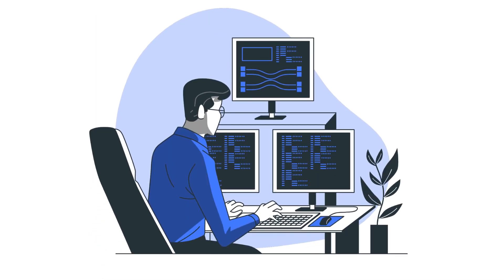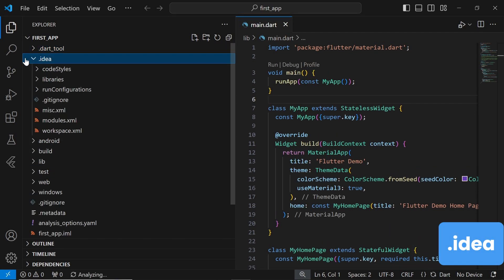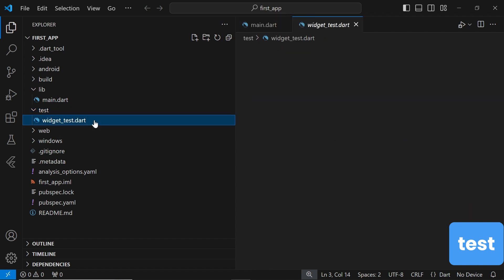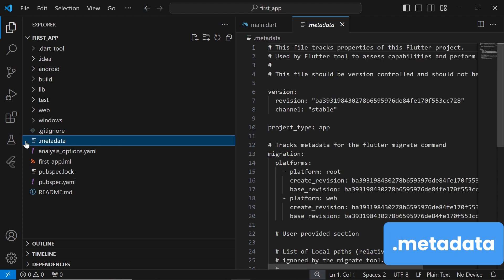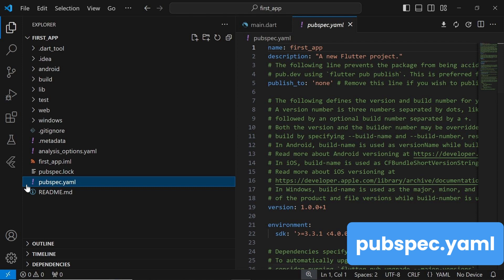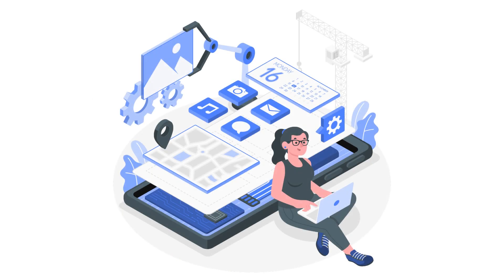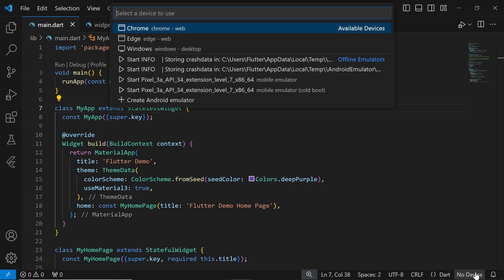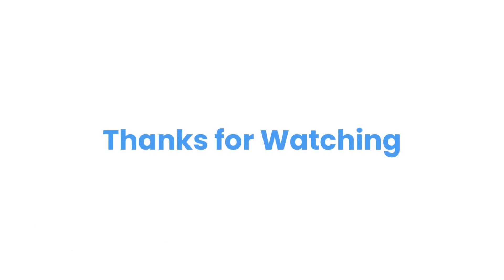Flutter Project Structure Explained | How to Organize Your Code Like a Pro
🚀 Welcome back, Flutter enthusiasts! Join us on a fascinating journey as we unravel the intricate structure of a Flutter project. Understanding each file and folder within your project is crucial for efficient development and collaboration. Let's dive in together and explore the inner workings of a Flutter project in detail.

🔍 *In-Depth Analysis:*

   - *Introduction (0:00:00):* Dive deep into the structure of a Flutter project and its significance for development and collaboration.

   - *Exploring File Structure (0:00:53):*
      - *.dart_tool & .idea:* Understand the purpose of these folders for Dart-specific configurations and IDE settings.

      - *Android, build, lib, test, web, windows:* Explore key folders like lib (housing Dart source code) and test (for organizing tests).

      - *Additional Folders:* Discover platform-specific folders like iOS, macOS, and Linux, along with the assets folder for storing static resources.

      - *Configuration Files:* Learn about essential files like .gitignore, pubspec.yaml, and README.md, each serving a crucial role in project management and documentation.

   - *Running the Default App ( 0:06:09):* Follow step-by-step instructions to run the default Flutter app code and observe its behavior in various emulators.

   - *Next Steps (0:07:50):* Get ready for the next episode, where we'll delve into Dart, the programming language behind Flutter development, essential for advancing our journey in the Flutter environment.

🔧 Dive deeper into the structure of Flutter projects, run your first app, and prepare for an exciting exploration of Dart in the upcoming episode.